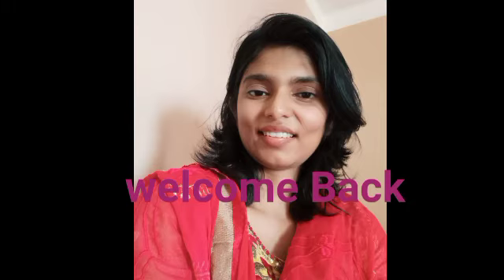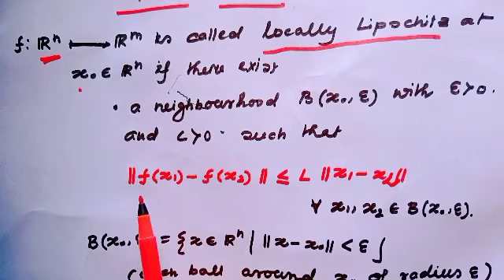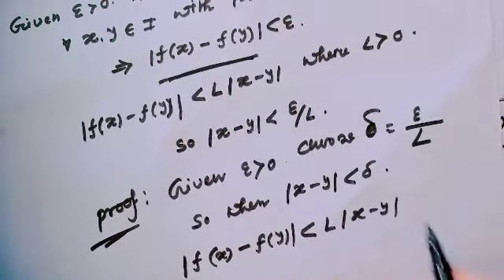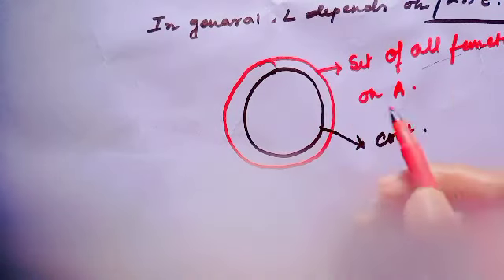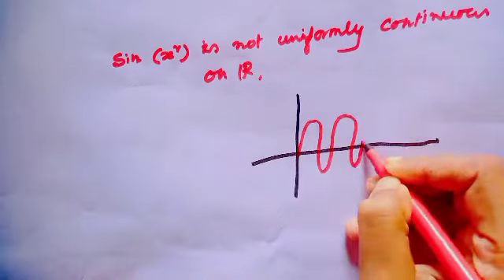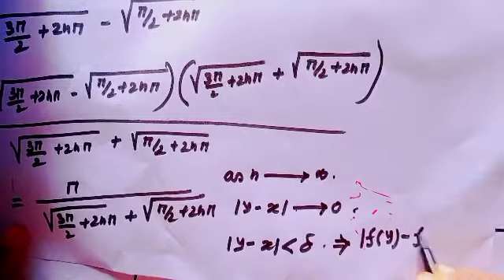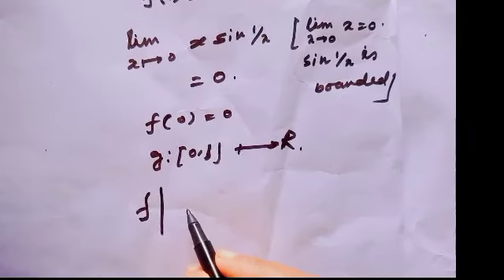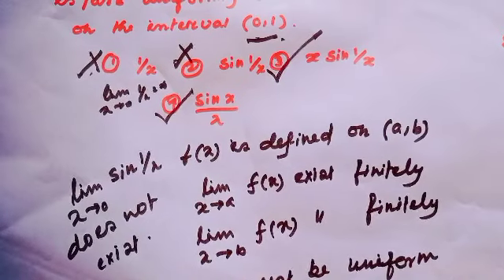Uniform Continuity of a Function And Properties|| Lecture 2